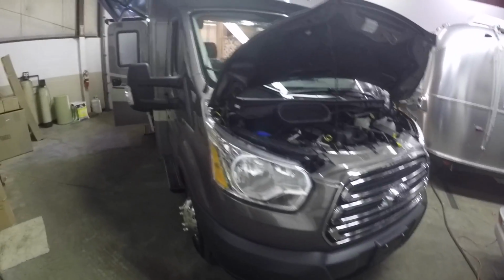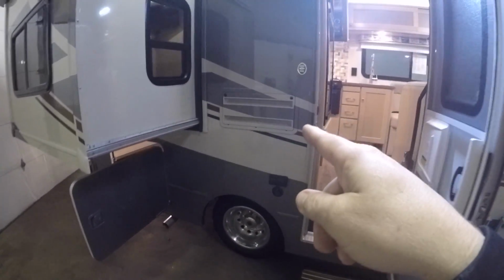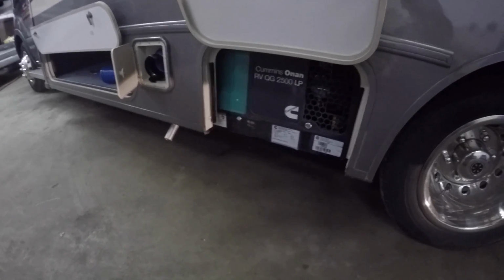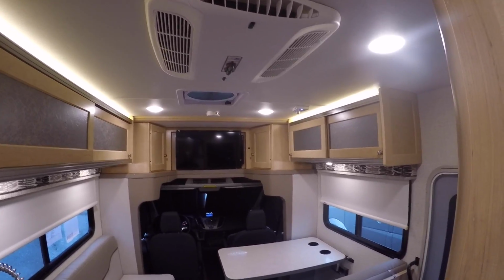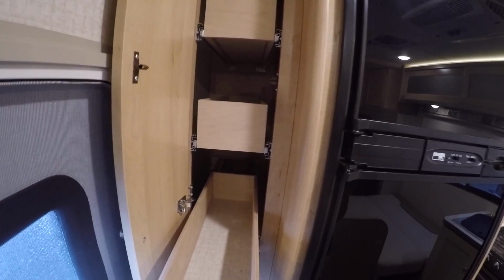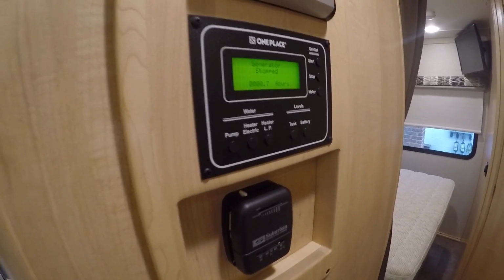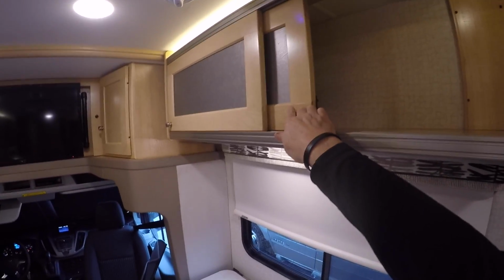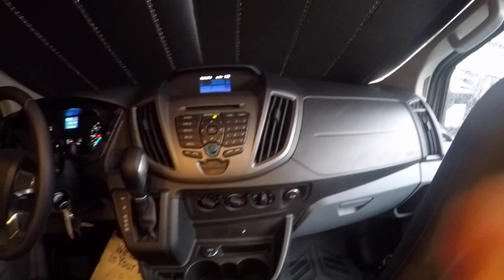Walk Through 2017 Winnebago Fuse Motorhome Ford Transit For Sale at Colonial RV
Check out our detailed walk-through video to learn more about the ALL NEW 2017 Winnebago Fuse built on the Ford Transit diesel chassis.